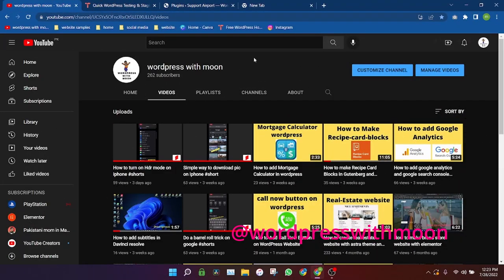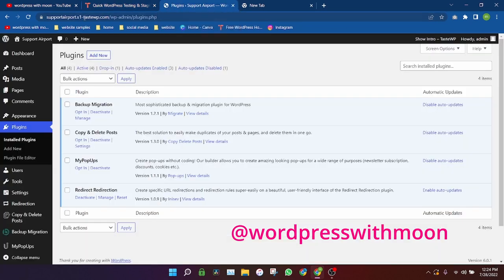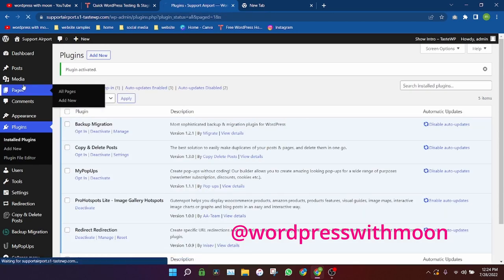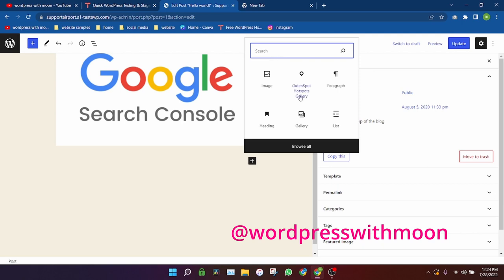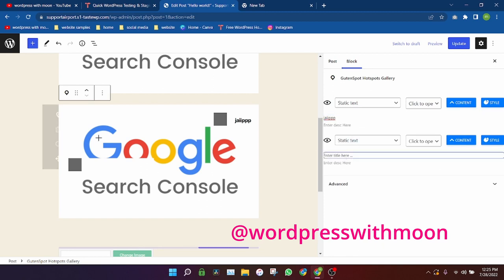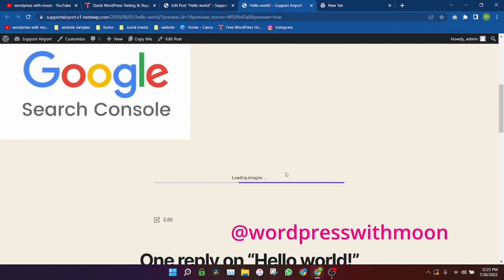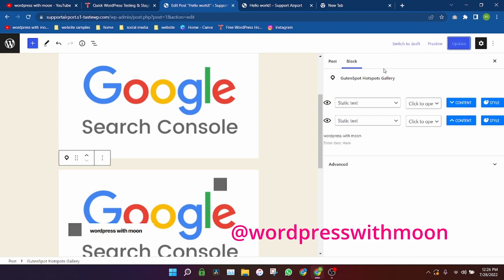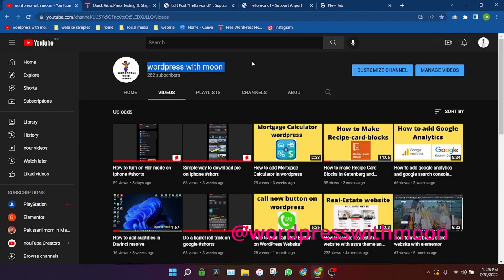How to add image Hotspot in wordpress with free Plugin